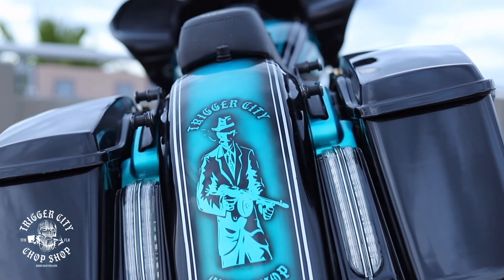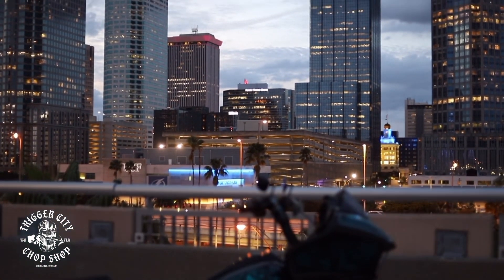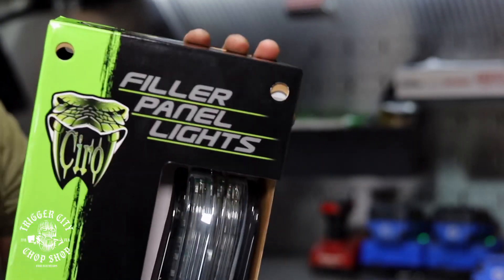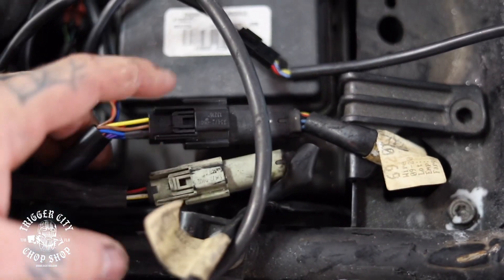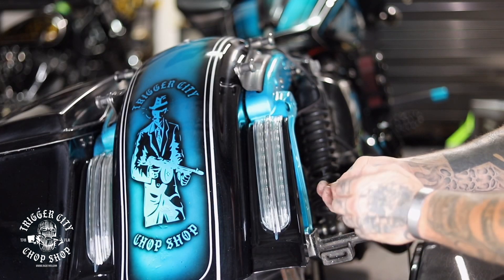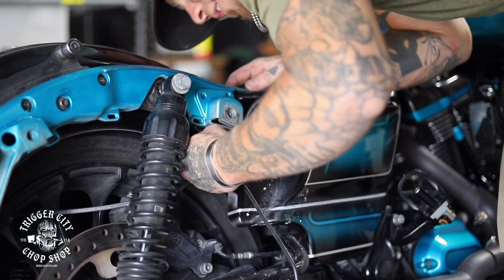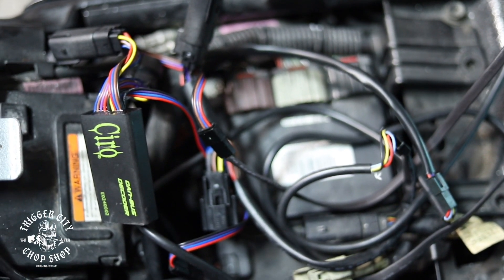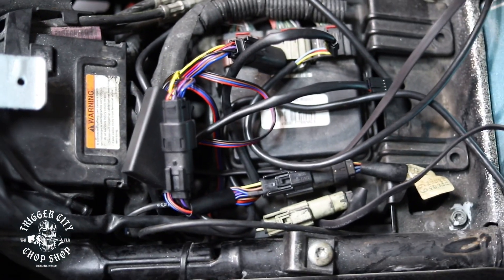CIRO Filler panel LED install